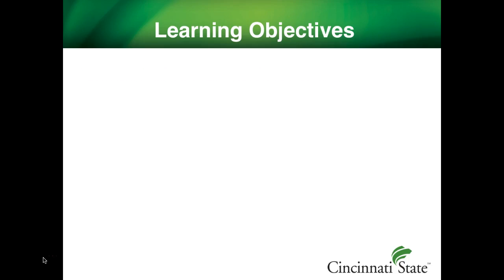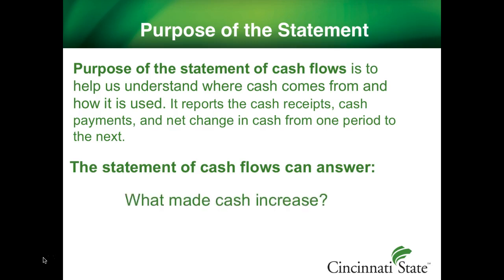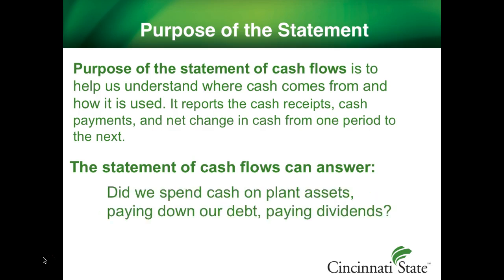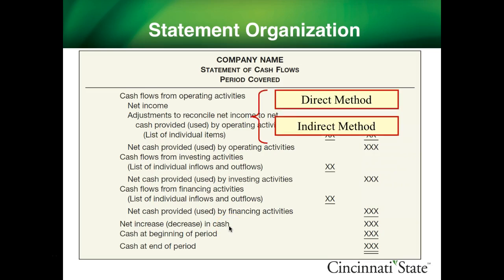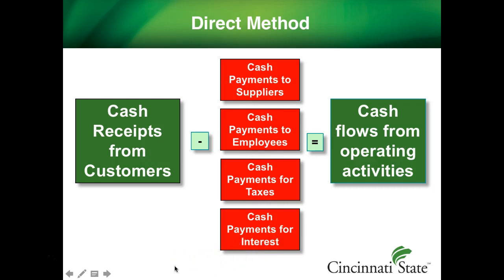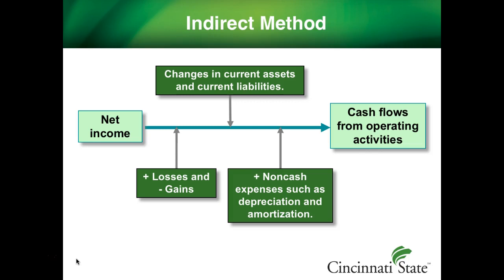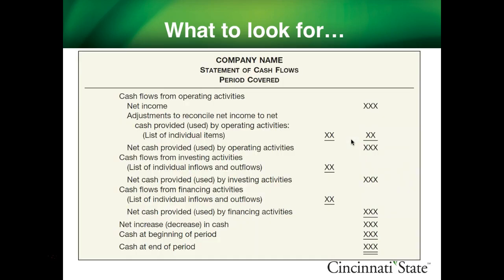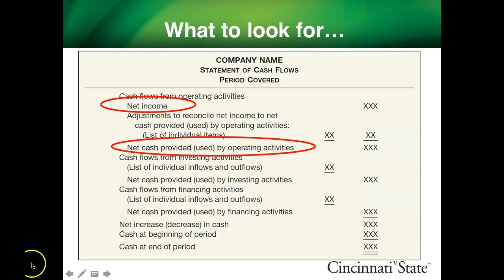Financial Statement Analysis, Chapter 5 Part 1